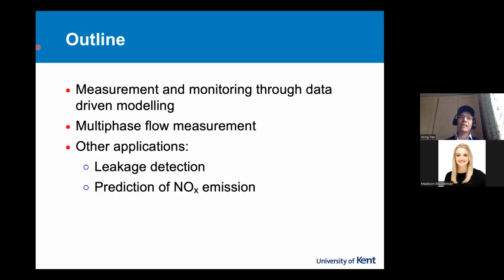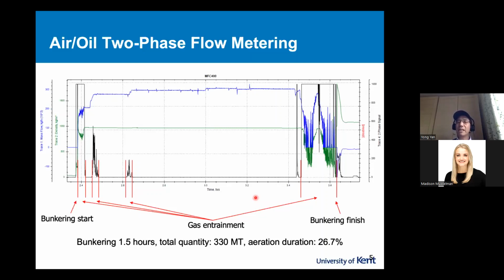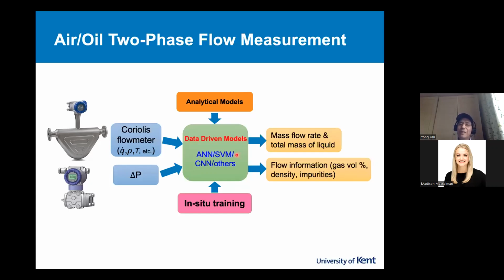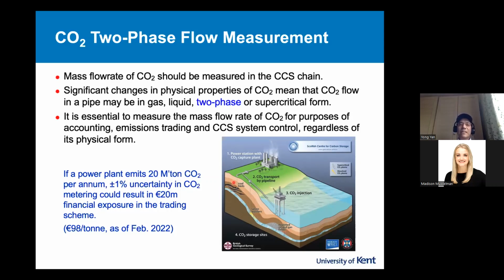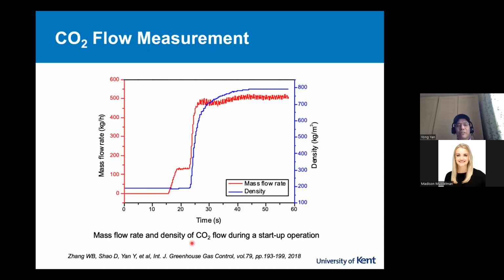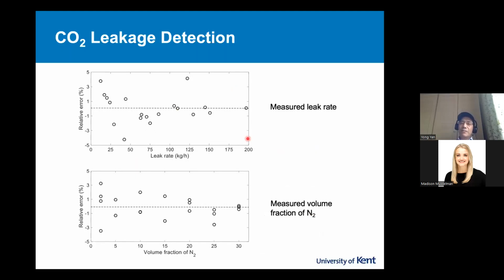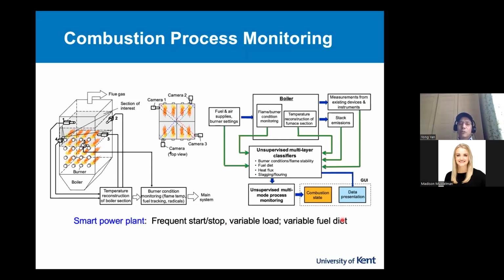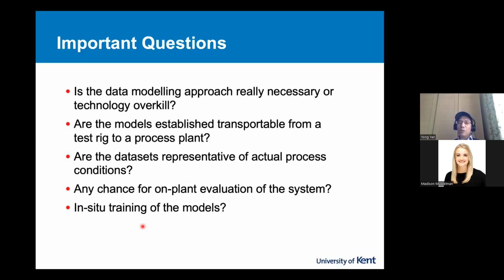Multiphase Flow Measurement and Combustion Process Monitoring through Data-Driven Modelling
This video was created as part of the IEEE Instrumentation & Measurement Society's Virtual Distinguished Lecturer (VDL) Program.

Talk Title: Multiphase Flow Measurement and Combustion Process Monitoring through Data-Driven Modelling

Speaker: Dr. Yong Yan
- Has published 470 papers in journals and conference proceedings with an h-index of 47 and 8300+ citations.
- Elevated to IEEE Fellow in 2011 for his contributions to pulverized fuel flow metering and burner flame imaging
- Elected as a Fellow of the Royal Academy of Engineering in 2020

Abstract:
Over the past ten years, various machine learning techniques have been incorporated into a range of measurement systems for multiphase flow measurement and combustion process monitoring. Such techniques in conjunction with low-cost sensors and sensor arrays provide either unique solutions to some measurement challenges or offer more cost-effective or complementary options to other possible methods. The established or potential applications of machine learning in measurement and instrumentation appear wide-ranging, but the underlining principle, advantages, and limitations are similar. This presentation will review recent advances in the applications of data-driven modeling techniques to the measurement of gas-liquid, gas-solids, and liquid-solids mixture flows and the advanced monitoring of combustion processes. These include the mass flow rate measurement of air-oil two-phase flow, carbon dioxide two-phase flow, slurry flow, and pneumatically conveyed pulverized fuel in a range of industrial sectors. Meanwhile, systems that incorporate machine learning algorithms for the online continuous identification of pulverized fuel, burner condition monitoring, and combustion plant optimization will be introduced. Results from recent experimental programs and trials on industrial-scale test plants will be reported.